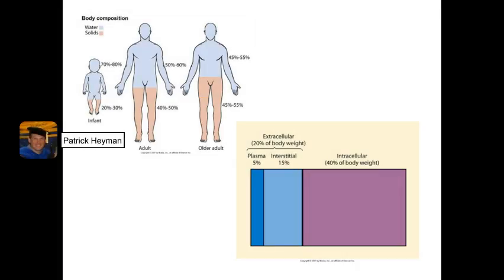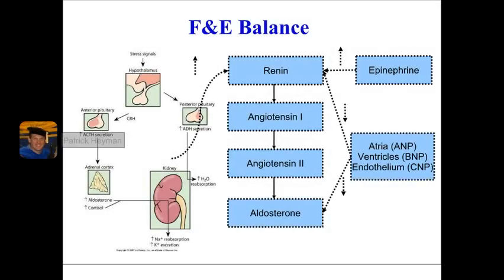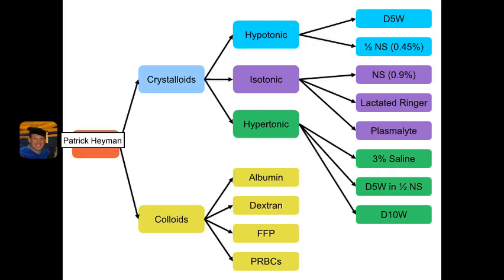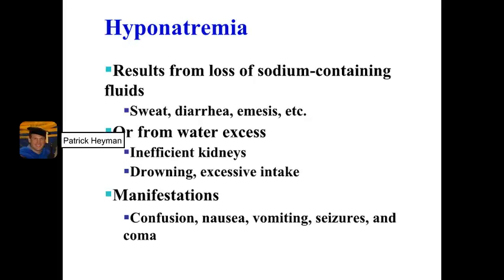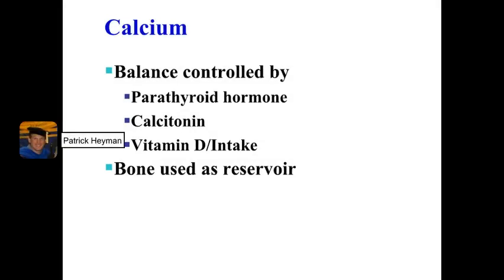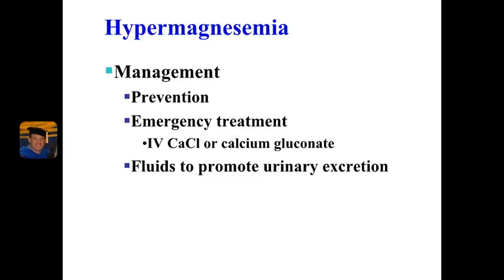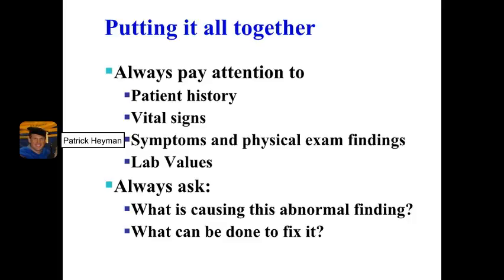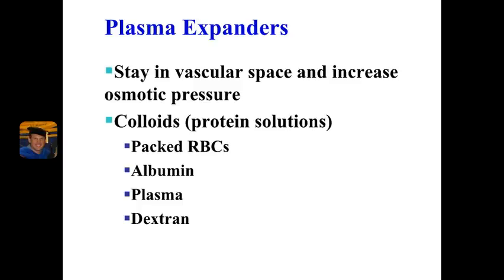Patho Pharm 1 - Fluid and Electrolytes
Pathophysiology and Pharmacology Lecture - Fluids and Electrolytes